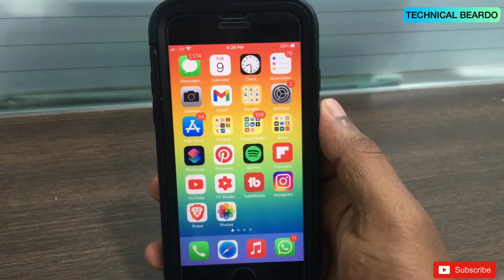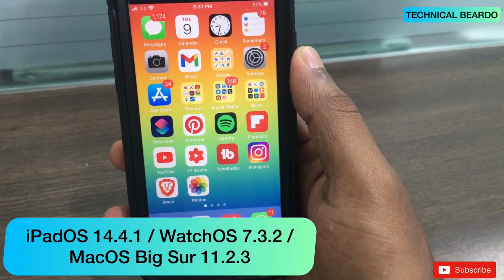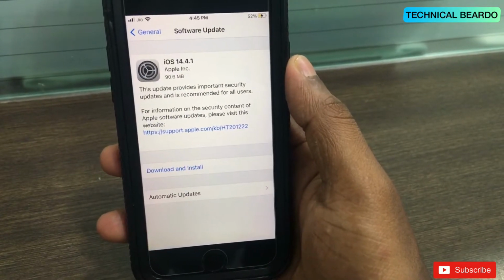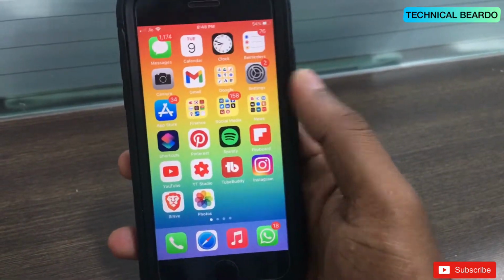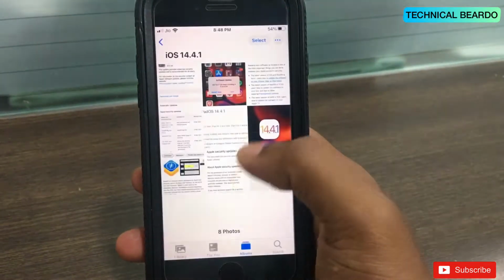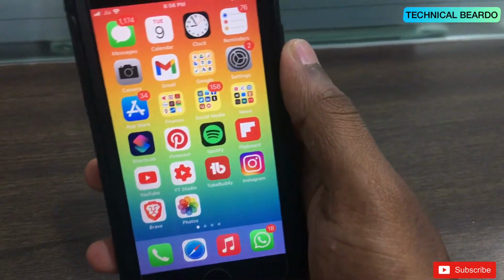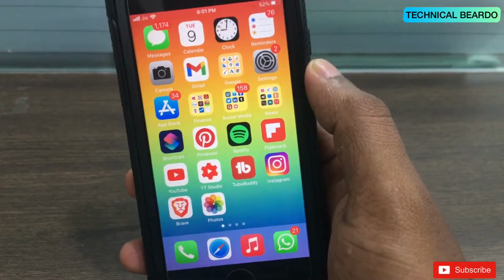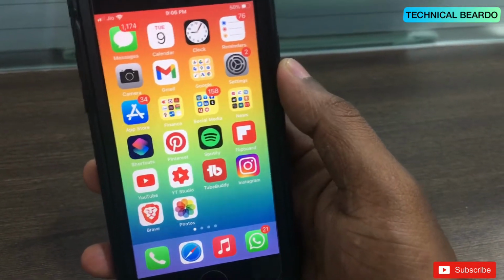What's New In iOS 14.4.1 Update I What is Web kit update in iOS 14.4.1 I New features in iOS 14.4.1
What's New In iOS 14.4.1 Update. What is the Web kit update in iOS 14.4.1. New features in iOS 14.4.1.
About Video:
Apple released a security update for all the iOS 14 official users only. This iOS 14.4.1 is considered to be regarding Security update and that is a web kit.

Web kit is a browser engine developed by Apple and which is primarily is used in Safari browser as well as any third-party browser on Apple OS devices.

Watch the video till the end for more information on iOS 14.4.1 update.